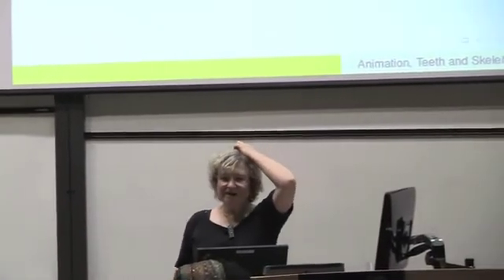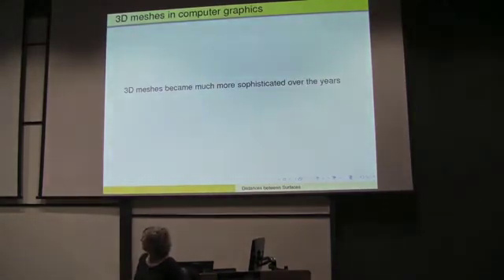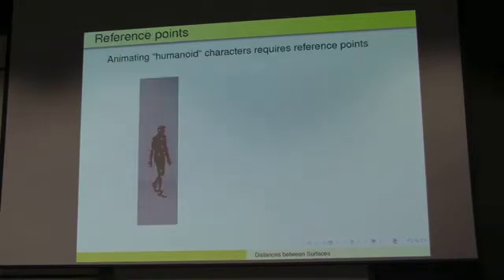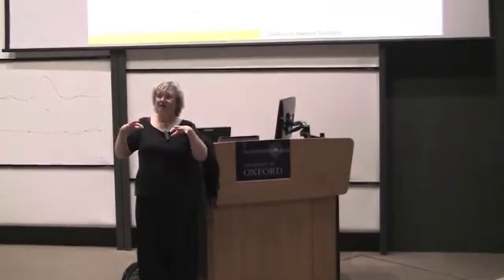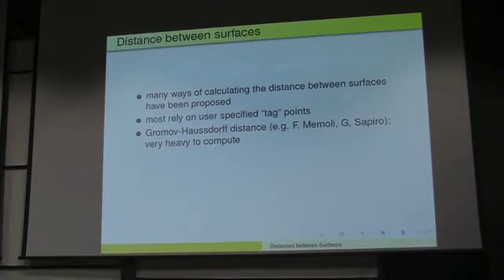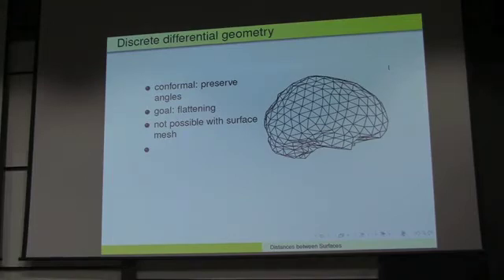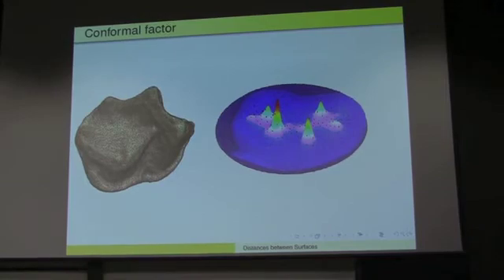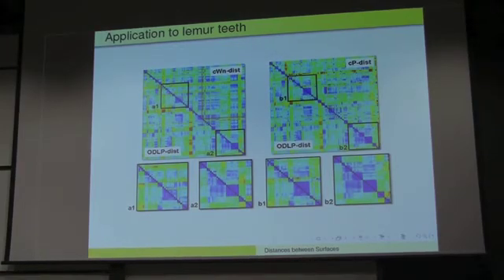Ingrid Daubechies, Animation, teeth and skeletons